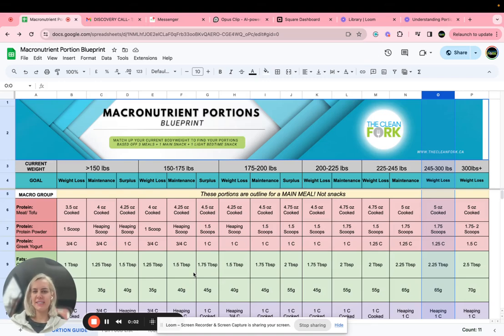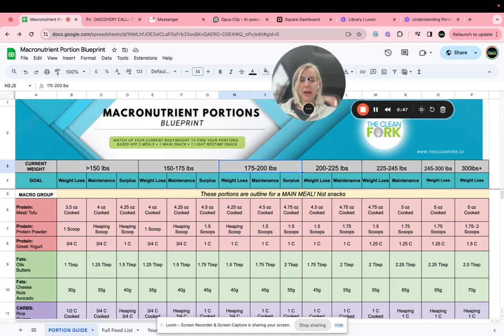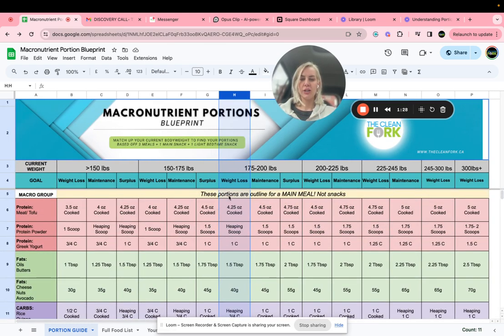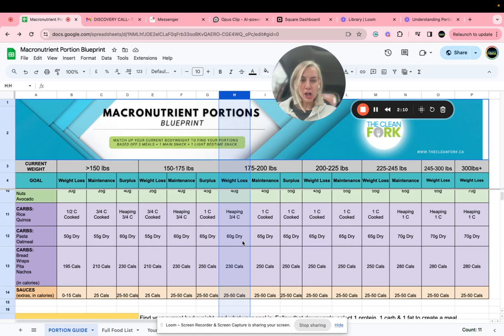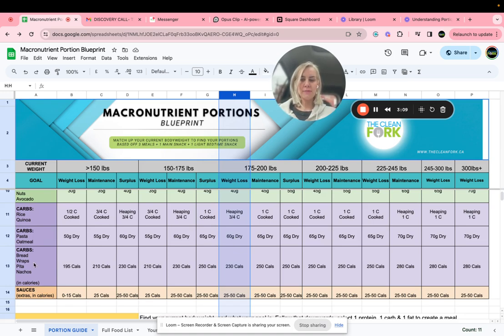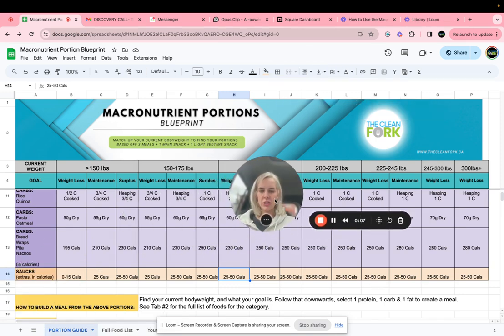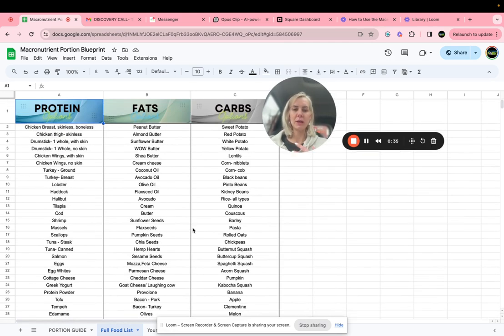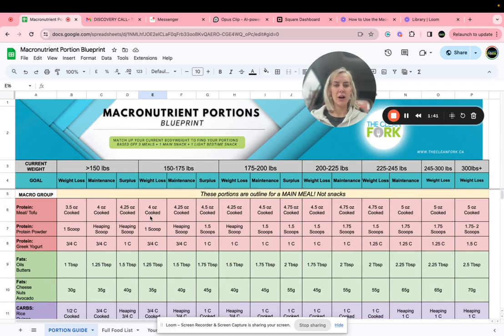HOW TO: Lose Weight, Gain Weight or Maintain Weight On Your Own!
In this video, I explain how to use the macro nutrient portion blueprint that I personally created, to reach your goals (weight loss, weight gain & maintanance).

I guide you through finding your category based on your body weight, choosing the right column for weight loss, and determining the portions for each macro. I also provide examples for protein, fats, carbs, and sauces. No action is requested from the viewers, but this information will help you plan your meals effectively and hopefully you learn something from it about yourself that you can use!